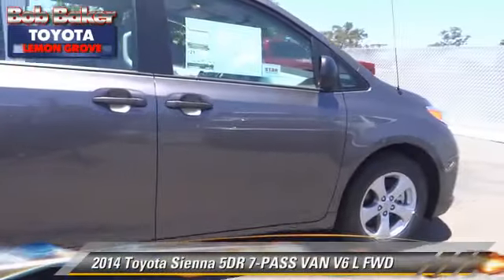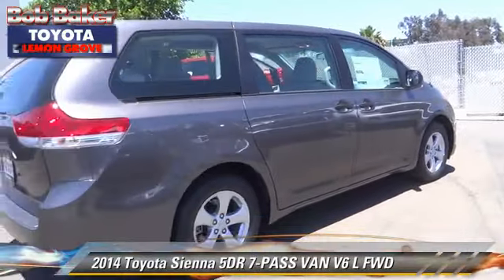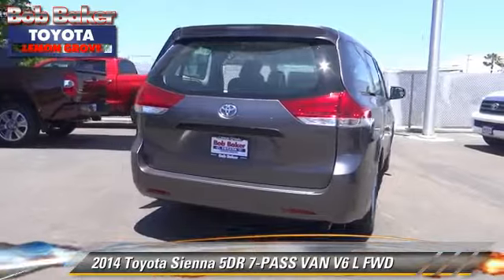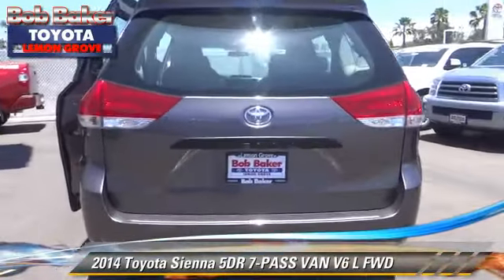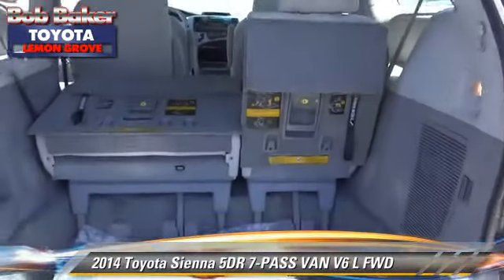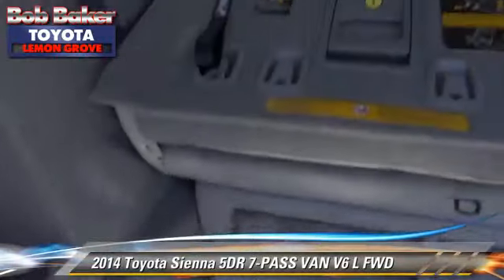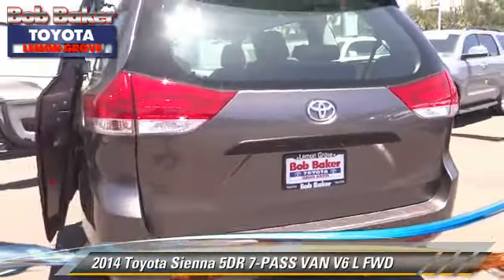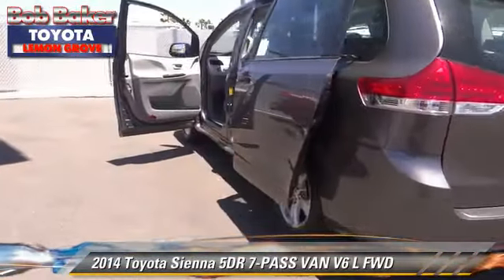Bob Baker Toyota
6800 Federal Blvd near San Diego La Mesa Spring Valley Broadway Heights Redwood Village National City El Cajon CA 91945

[DFIN:3:3044000:I:4072:FD60E4B1:38a8e80a601930f6937a2f754276d909]